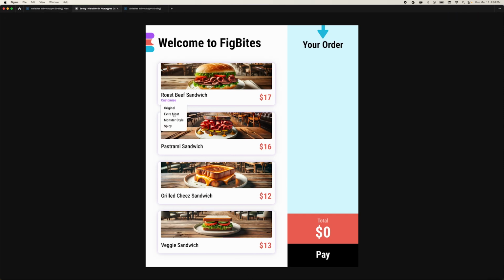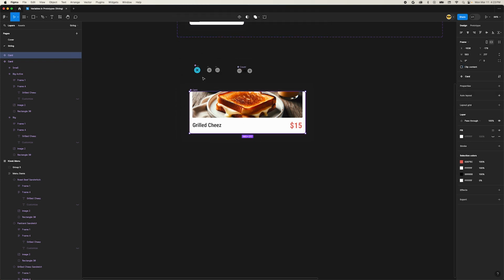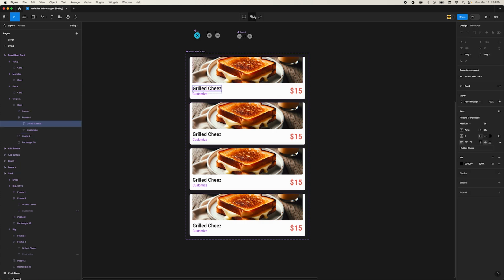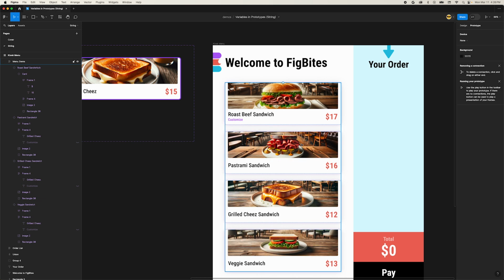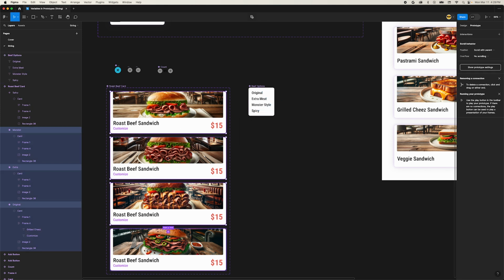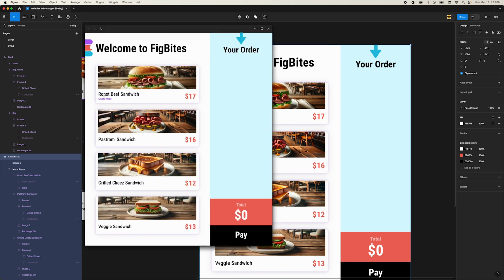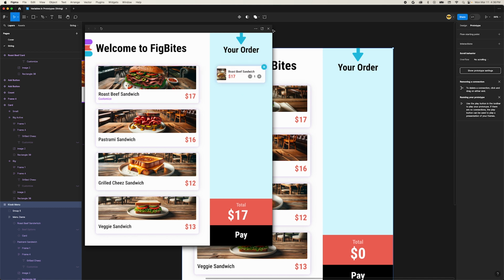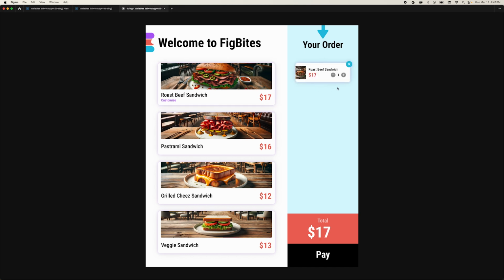Learn to Harness the Power of String Variables in Prototypes | Figma Bites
In this video you'll learn how to create string variables and use them for more than just strings of text. By using string variables with variants and instances, you can create prototypes that feel a lot more dynamic.

We can’t promise to hit this 100% of the time but will do our best to go no longer than 1 month between videos if things get busy.